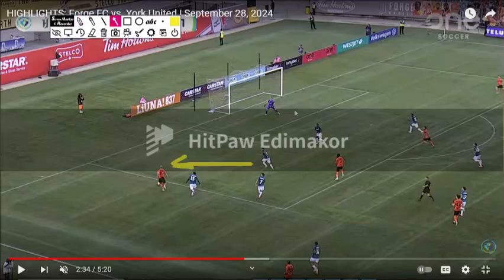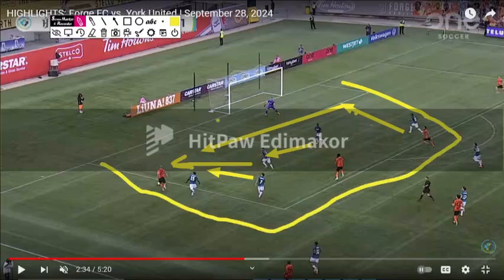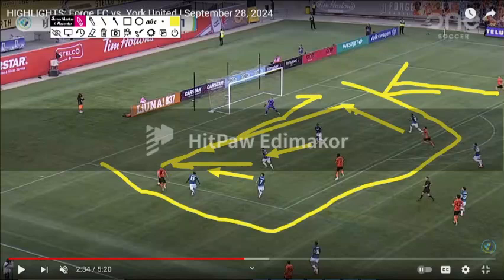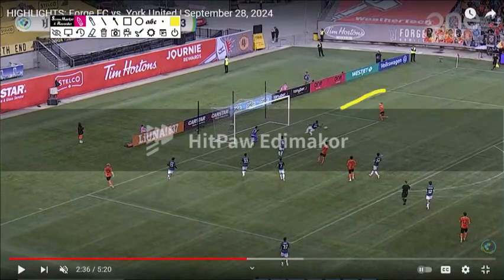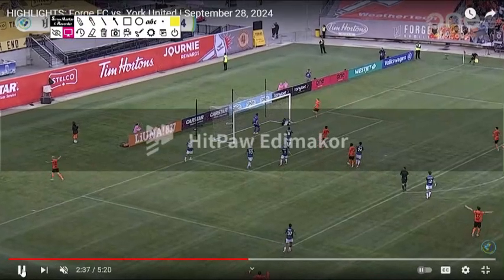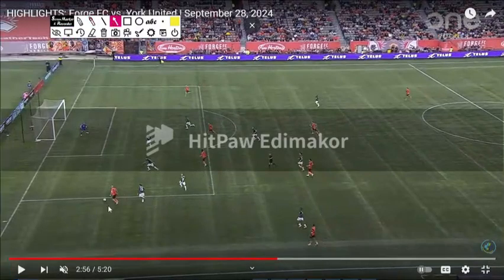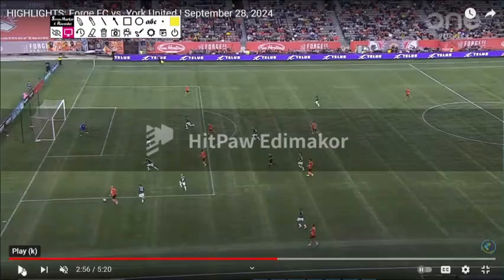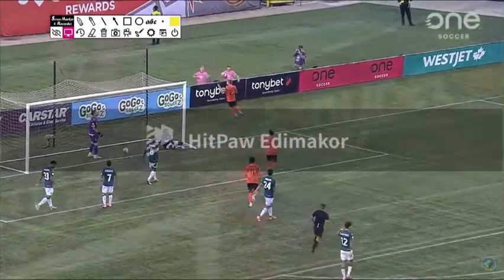Forge FC vs York united match analysis canadian soccer league